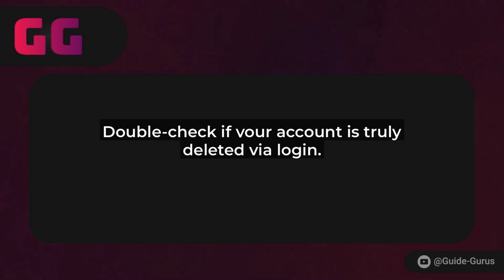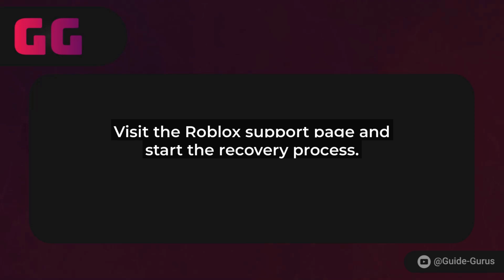How To Recover Deleted Roblox Account 2025